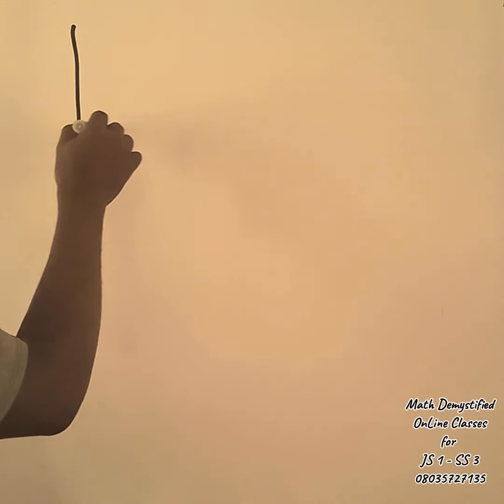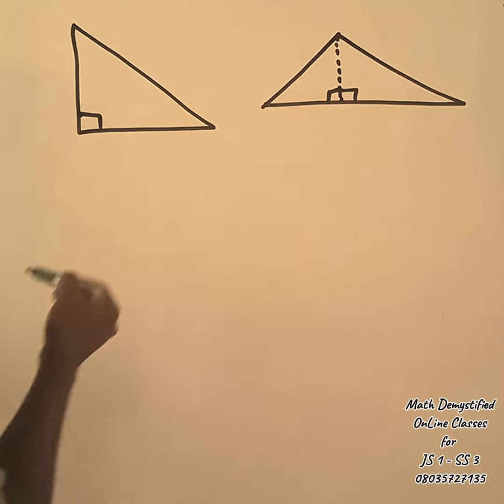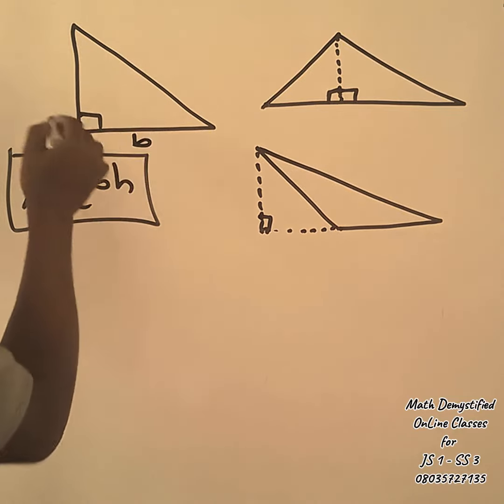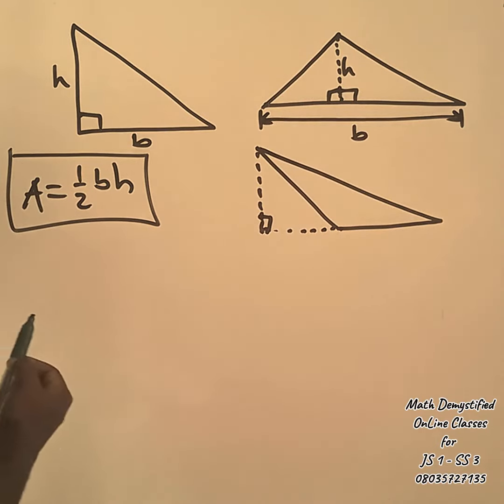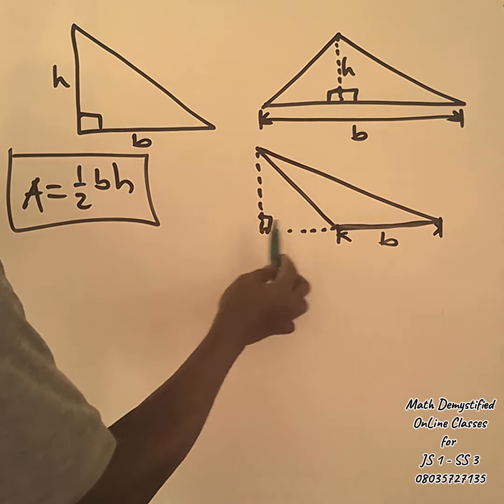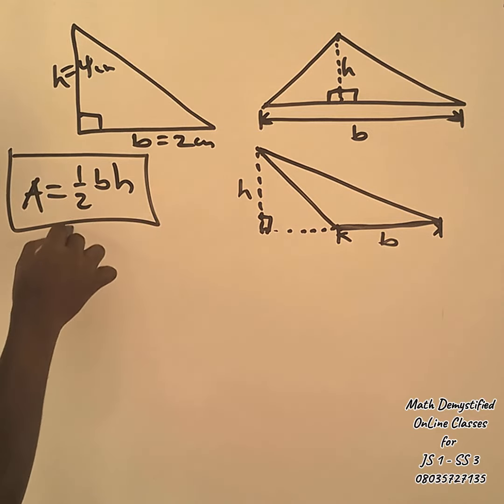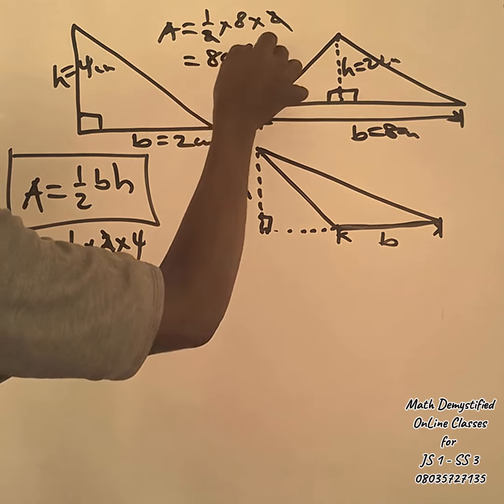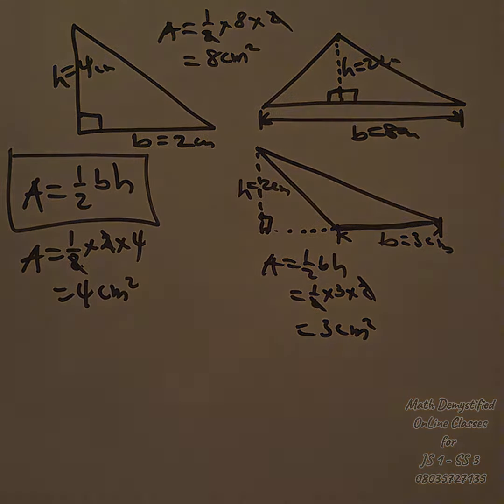3 different ways to find the area of a triangle_Part 1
Area of a triangle Part 1